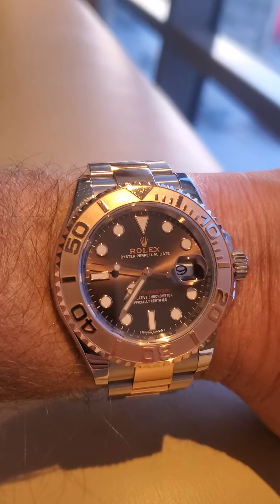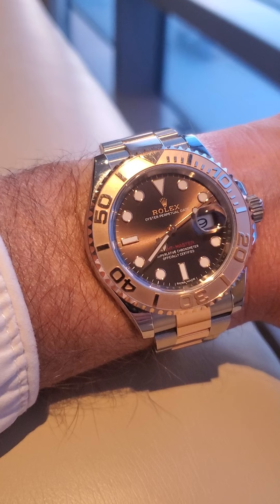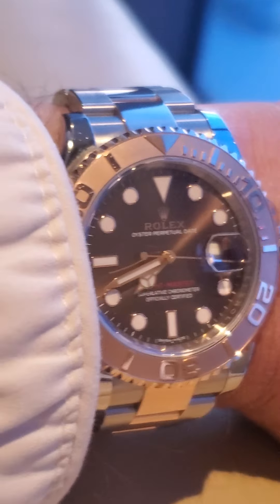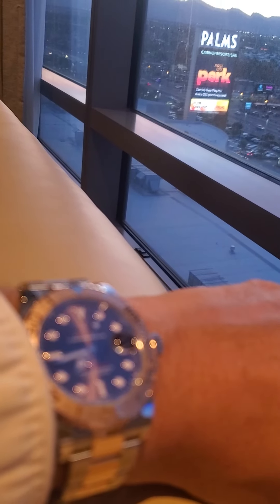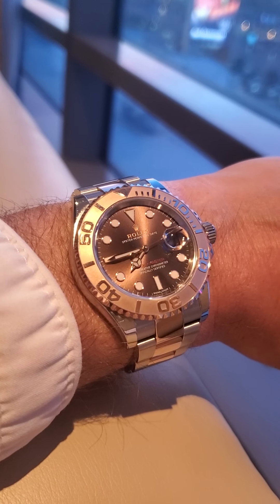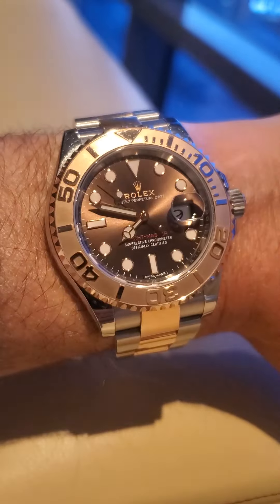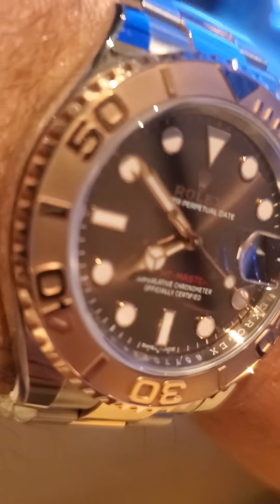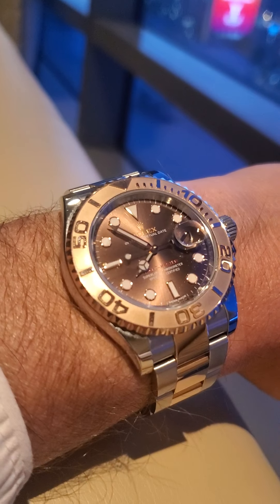Rolex CRASH?! yachtmaster 40 prices unsustainable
as economies go into recession and bitcoin and stocks crash, a whole lot of watch inventory will soon be hitting the market. the culprit is the watch accumulators who own 5-8 modern Rolex that are all same.